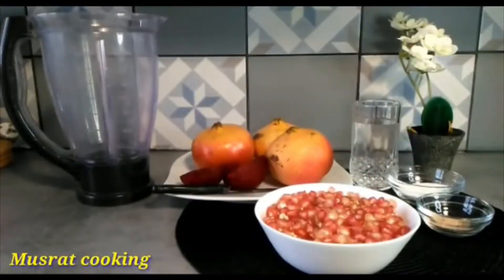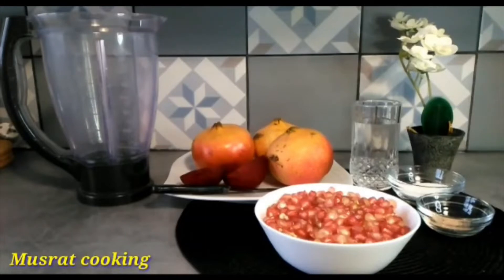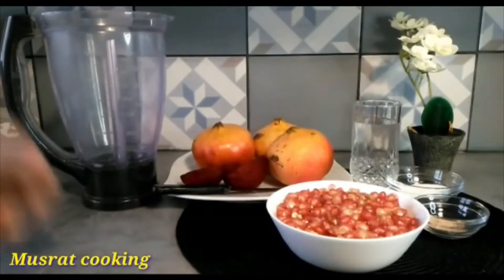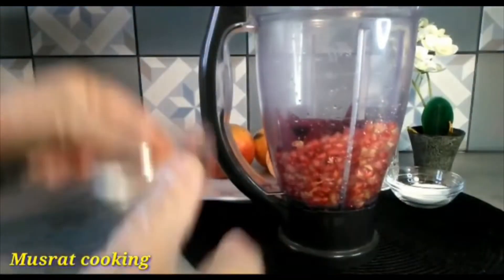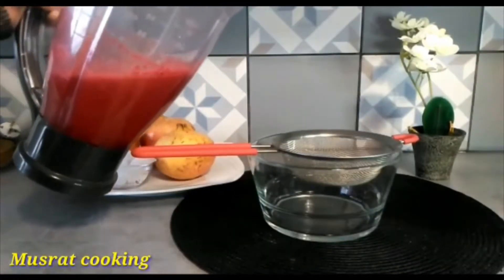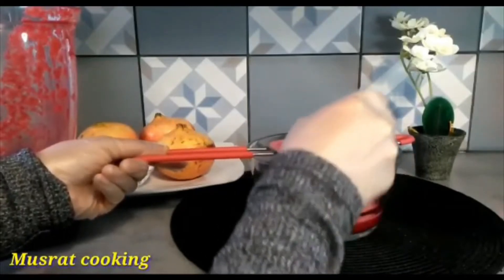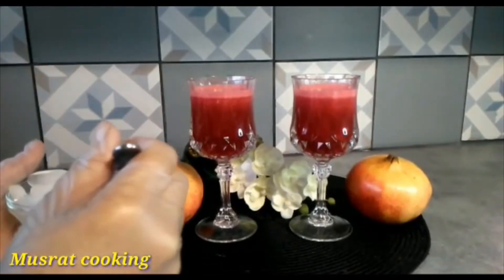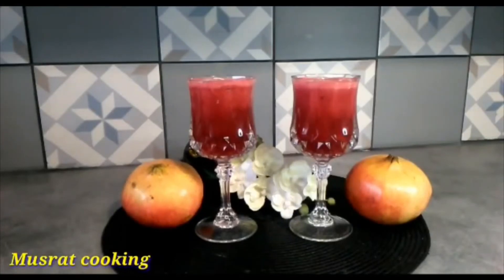How to make Pomegranate Juice || Musrat Cooking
How to make Pomegranate Juice

Musrat Cooking